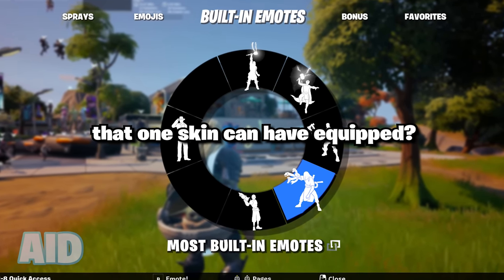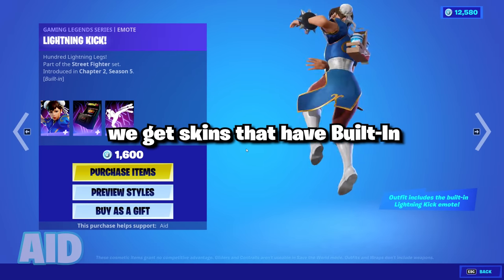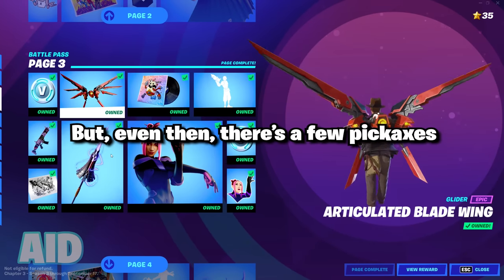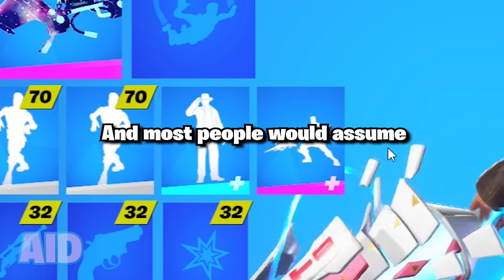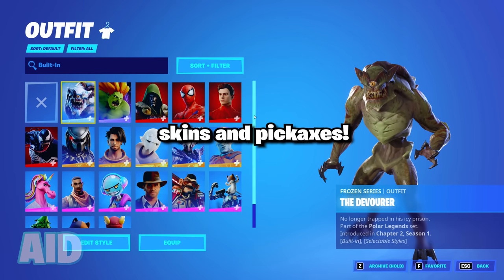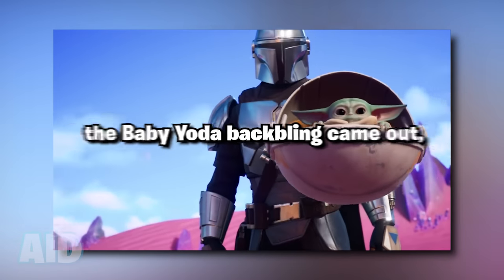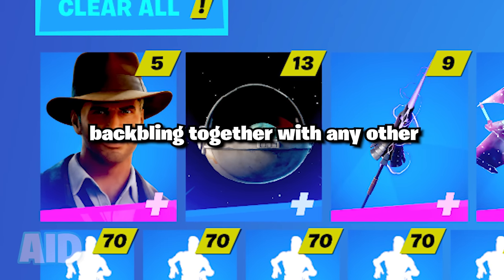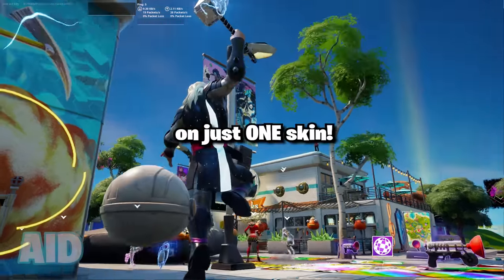this skin has THREE built-in emotes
this skin has 3 built-in emotes

So today, we talk about how if you pair the correct skins together, you can actually manage to get 3 Built-In Emotes equipped on just one single skin, which is more than the limit, (2), that most people would assume! Hope you all enjoy!! 🥰